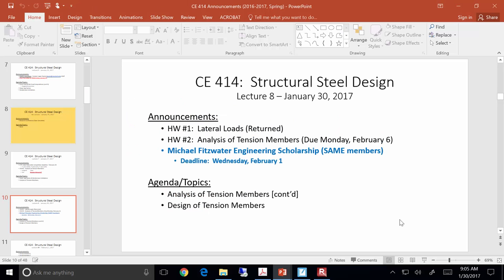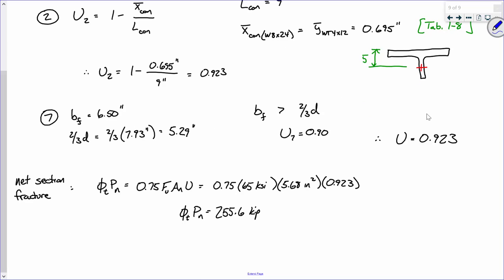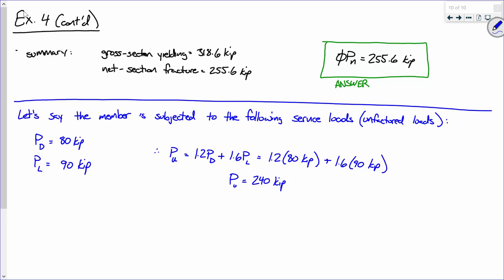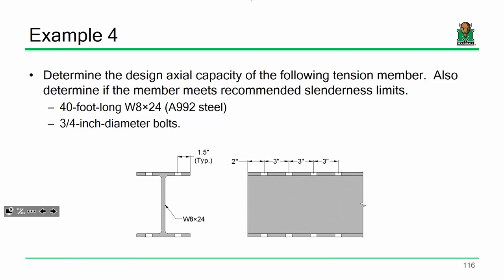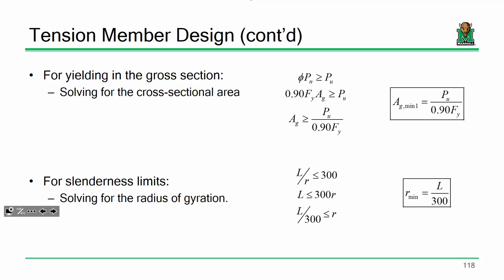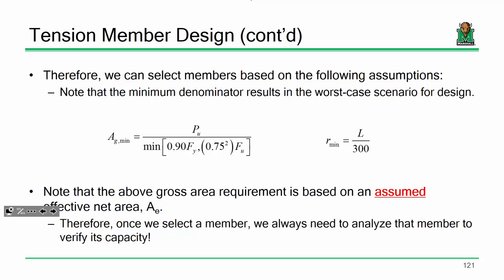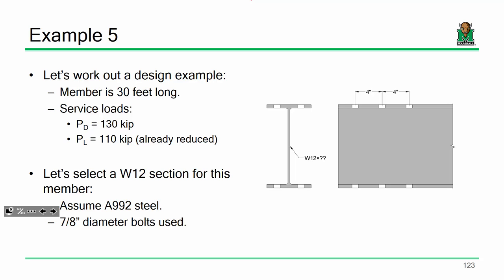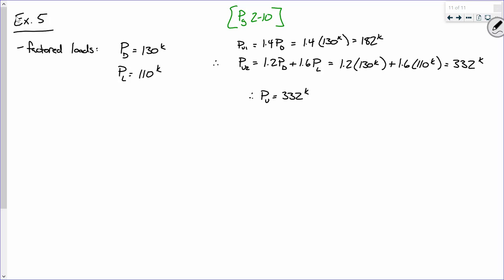08. CE 414 Lecture 08 Analysis cont